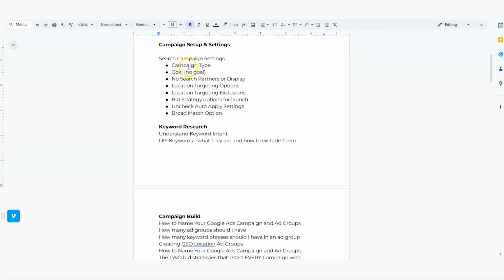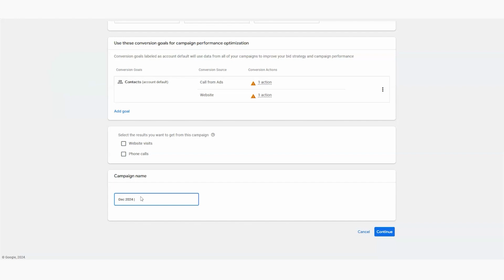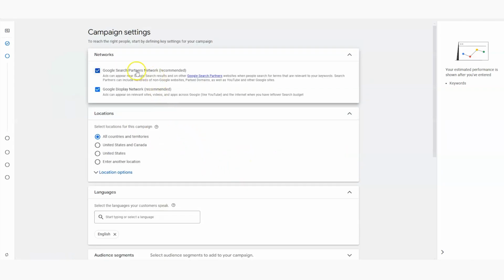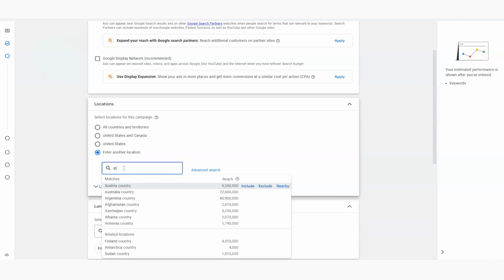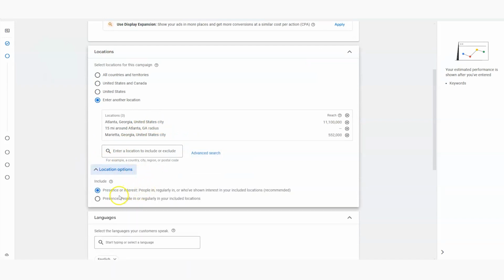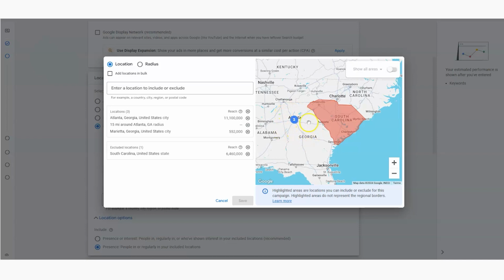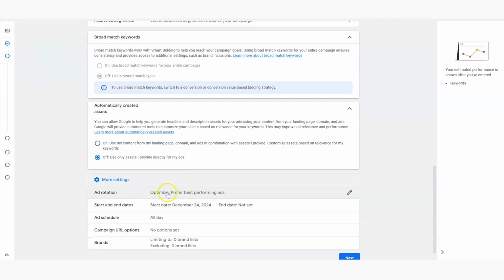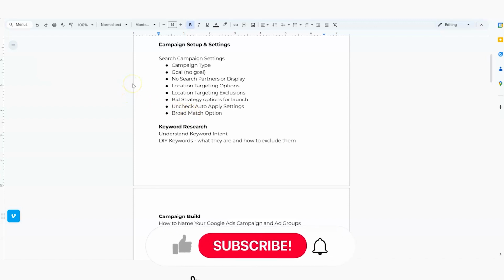Optimize Google Ads Search Campaign With These Settings | Step By Step Guide for Beginners (2025)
In this video, I will teach you how to create a Google Ads search campaign from start to finish. I will go over each important setting. Everything is explained simply, so even if you're new to Google Ads, you can easily follow along and get it done.

By the end, you will know how to set up a Google Ads campaign that brings in lots of leads. I will also cover tips for setting up a successful Google Ads campaign for the best possible results. Whether you’re a business owner or just learning digital marketing, this video will help you get started with Google Ads. Don't miss out on this essential info on Google Ads and watch the video now!
💹 Ready to Grow Your Business with Google Ads?
📗 Ready to Boost Your Advertising Success? Visit Now!